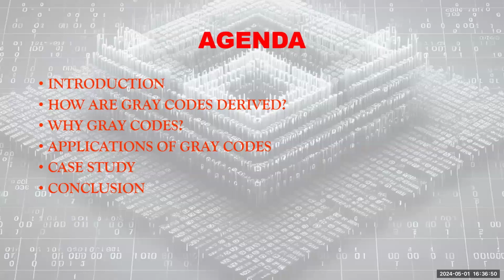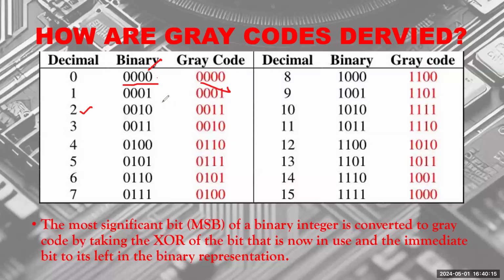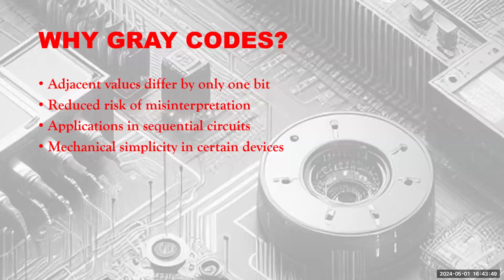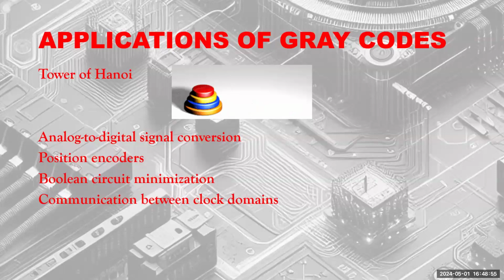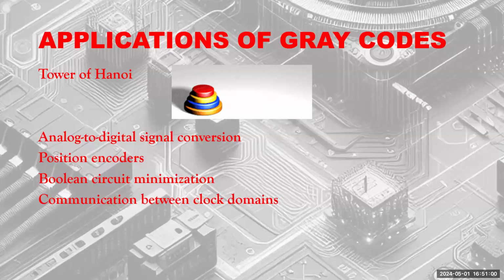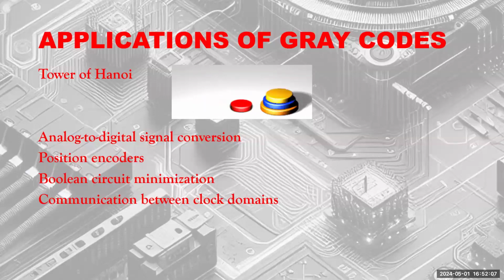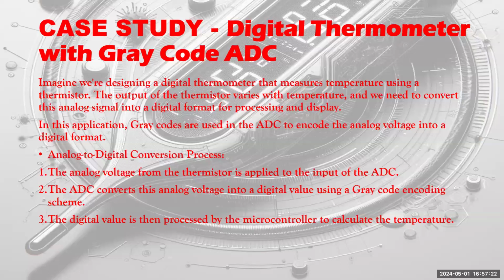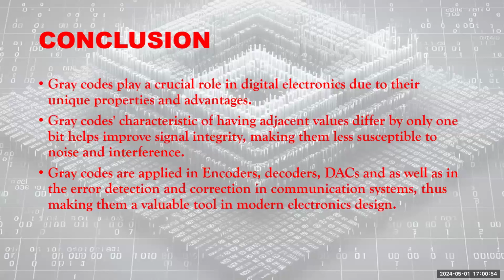GSSS-VLSIclub - Zoom Lectures - L2 - Moksha Dechamma - Gray Codes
The VLSI Club of GSSS Institute of Engineering for Women organizes these online Zoom lectures on interesting topics, delivered by the students and guest teachers. In this second lecture of the series, Moksha Dechamma (3rd Sem) delivers a lecture on "Gray Codes" at an introductory level.